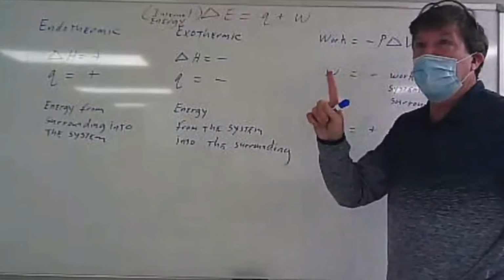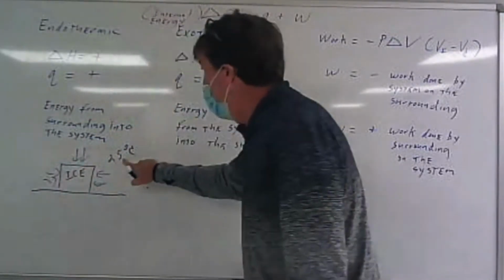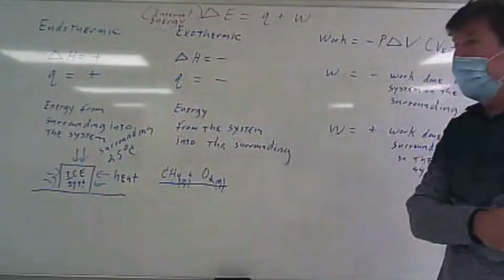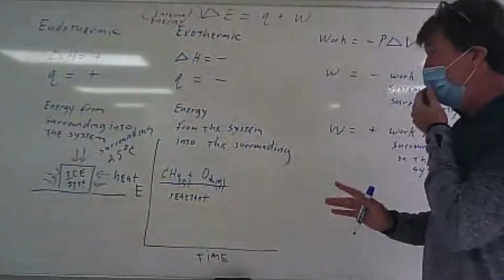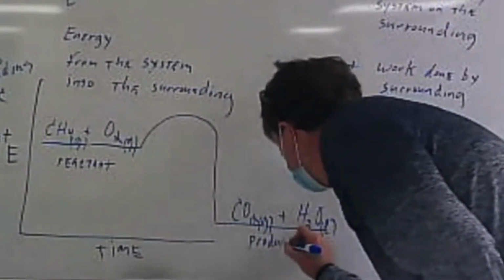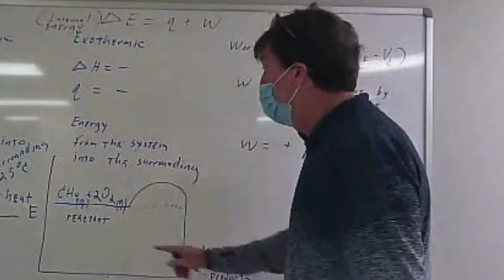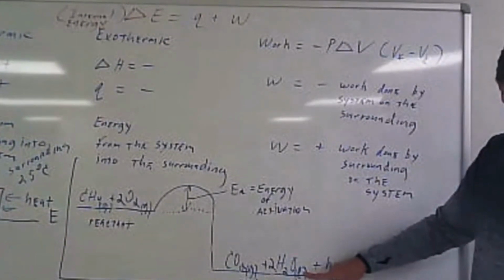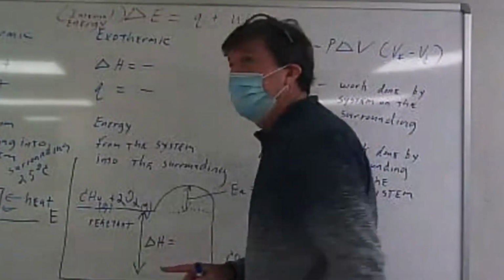Thermochemistry part 3 Endothermic vs Exothermic reactions.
Review and recap of endothermic/exothermic and enthalpy of reactions.
An energy diagram shows the relationship between reactant, products and energy of activation of a methane combustion reaction.